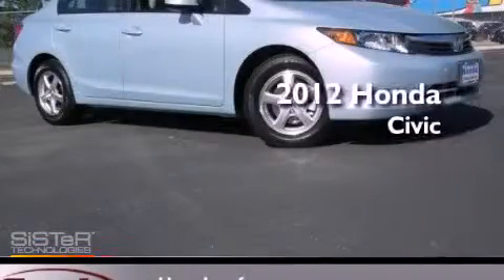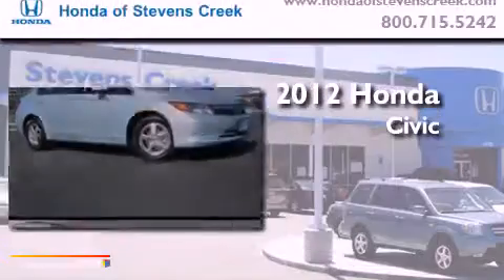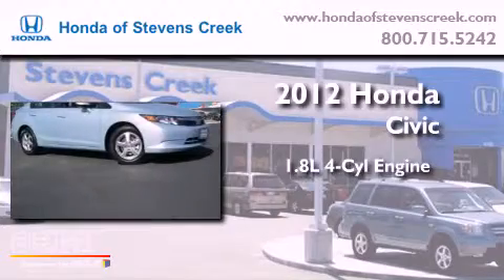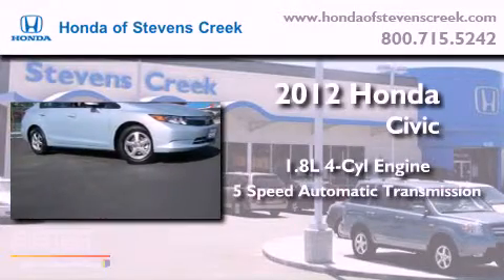2012 Honda Civic San Jose CA 95129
Year : 2012
 Make : Honda
 Model : Civic
 Engine : 1.8L I-4 cyl
 Trans . : 5-Speed Automatic

 Interior : Gray

 2012 Honda Civic San Jose CA